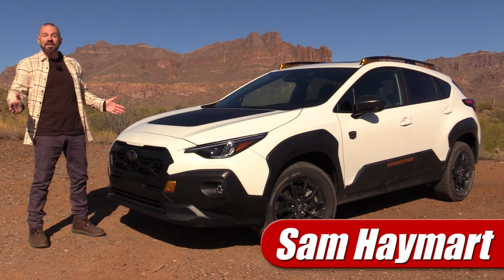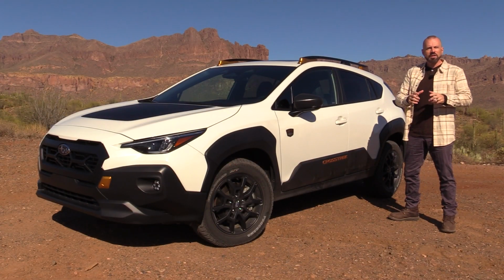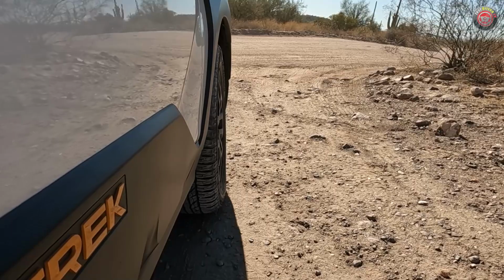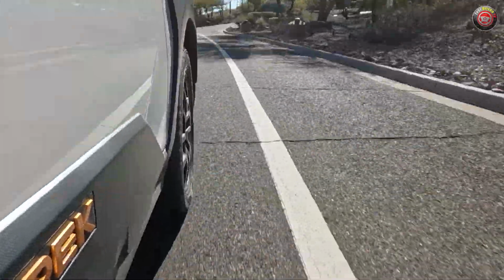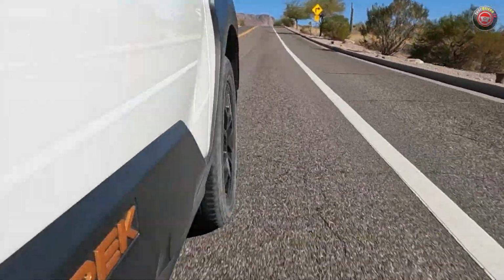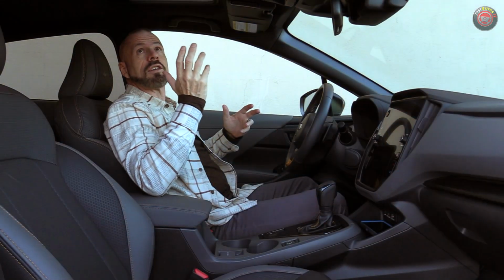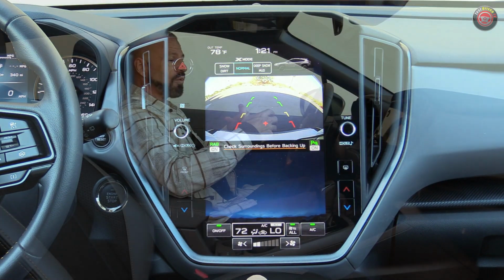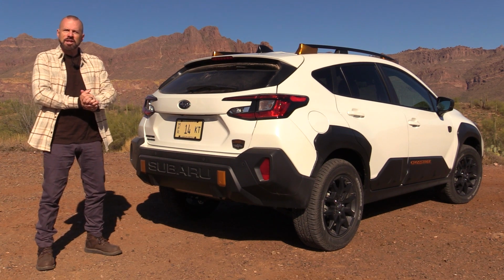2024 Subaru Crosstrek Wilderness: Test Drive Review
We take the all-new 2024 Subaru Crosstrek Wilderness off-roading in the desert to see if the new rugged trim grade really has the chops for the wild. Full test drive review.